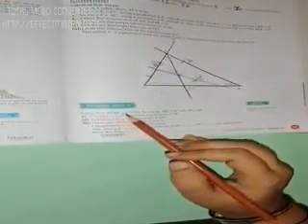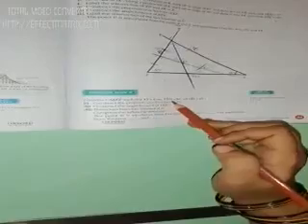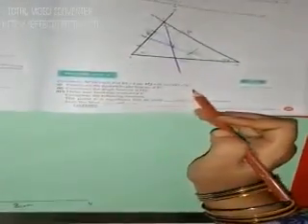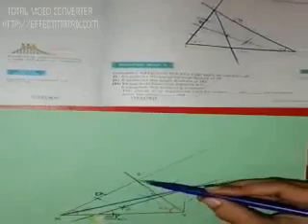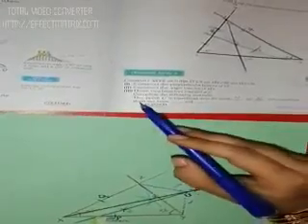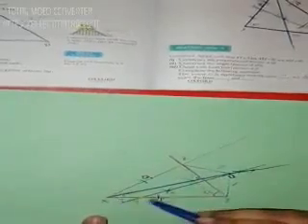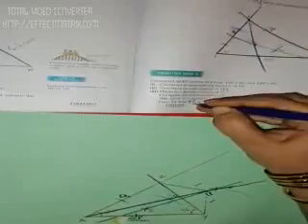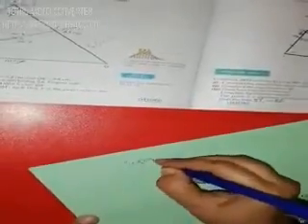8 Maths Case III V5